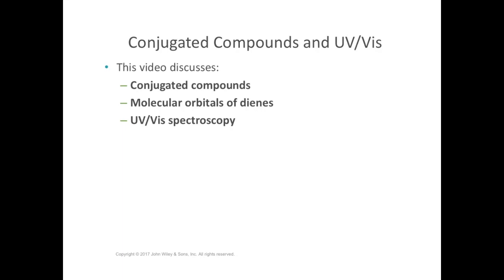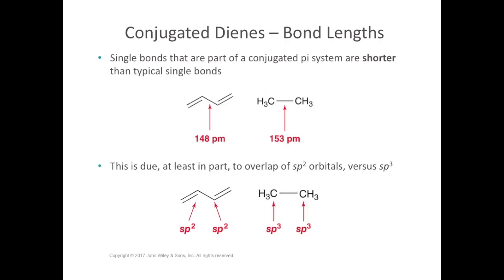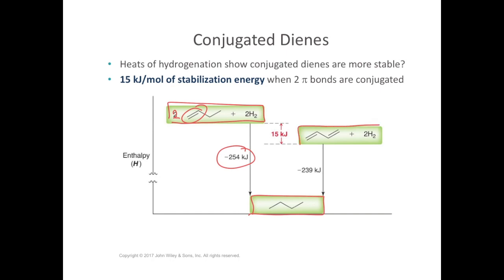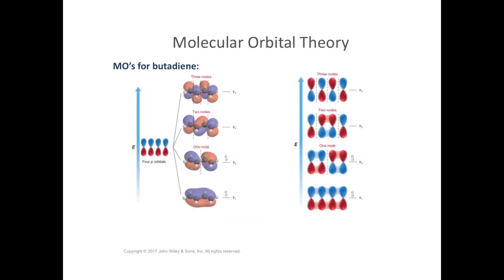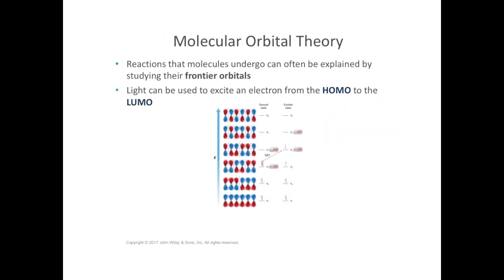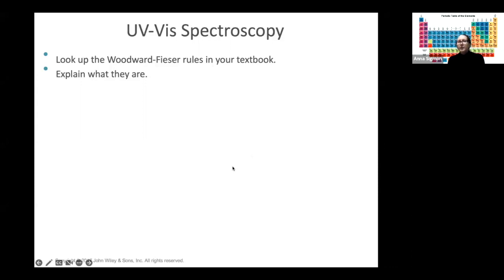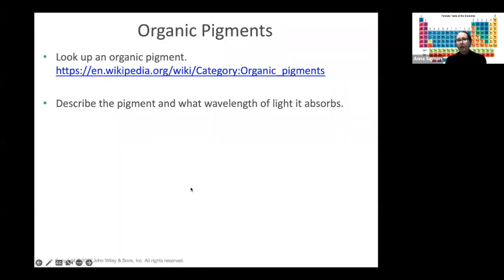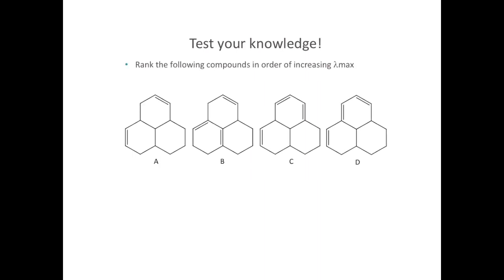UV Vis with questions